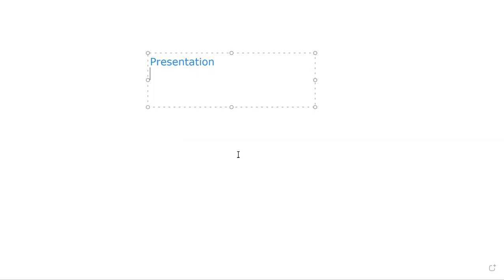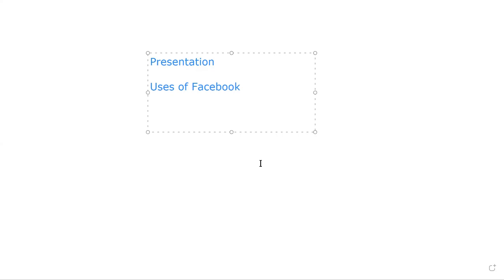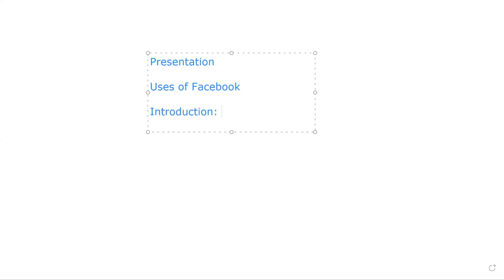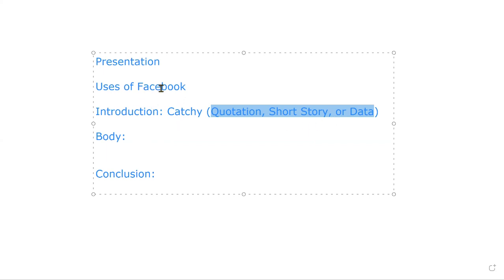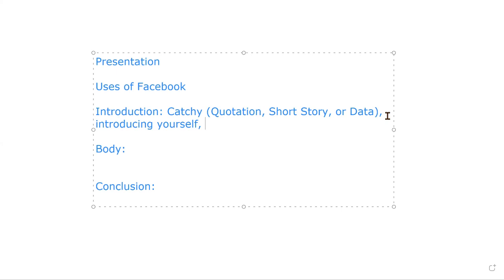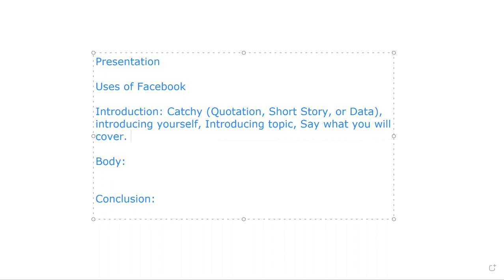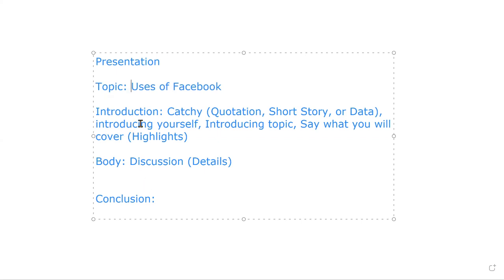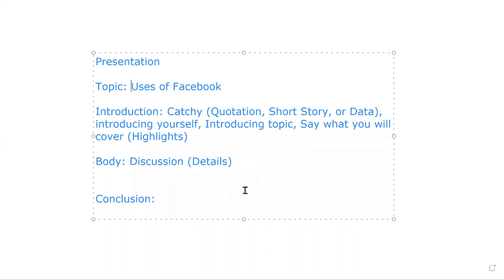Presentation Skill How To Do Presentation